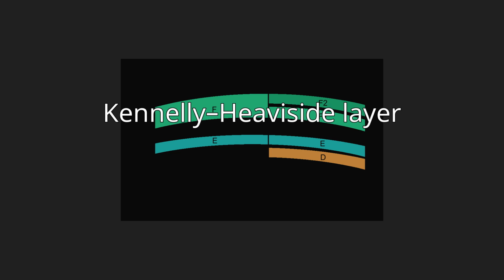Kennelly–Heaviside layer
The Heaviside layer, sometimes called the Kennelly–Heaviside layer, named after Arthur E. Kennelly and Oliver Heaviside, is a layer of ionised gas occurring roughly between 90km and 150 km (56 and 93 mi) above the ground — one of several layers in the Earth's ionosphere. It is also known as the E region.  It reflects medium-frequency radio waves.  Because of this reflective layer, radio waves radiated into the sky can return to Earth beyond the horizon.  This "skywave" or "skip" propagation technique has been used since the 1920s for radio communication at long distances, up to transcontinental distances.
Propagation is affected by the time of day. During the daytime the solar wind presses this layer closer to the Earth, thereby limiting how far it can reflect radio waves.  Conversely, on the night (lee) side of the Earth, the solar wind drags the ionosphere further away, thereby greatly increasing the range which radio waves can travel by reflection. The extent of the effect is further influenced by the season, and the amount of sunspot activity.